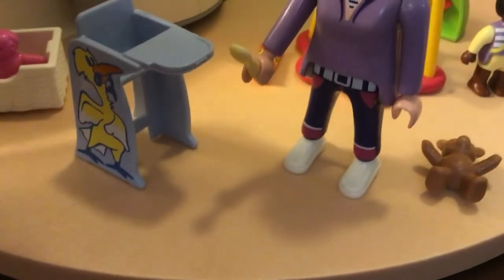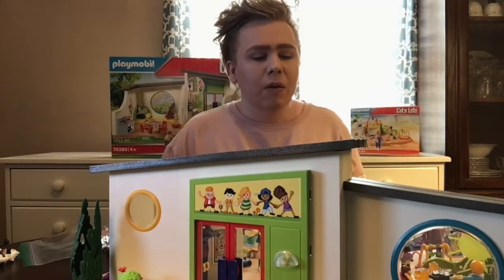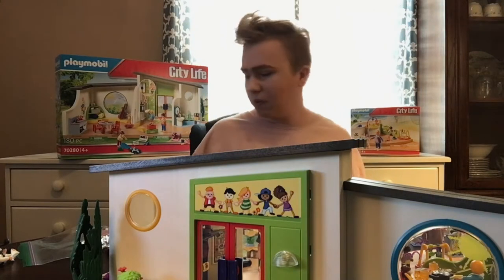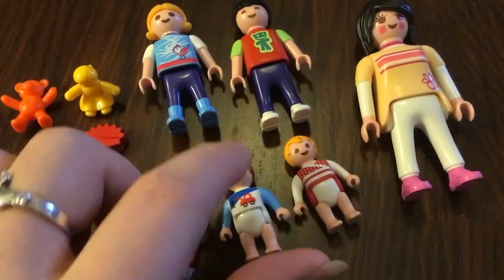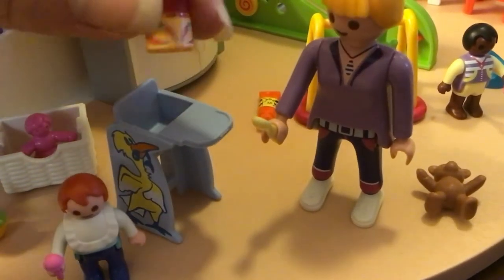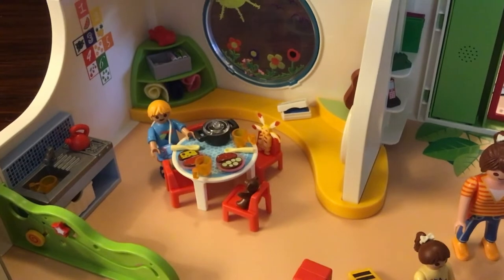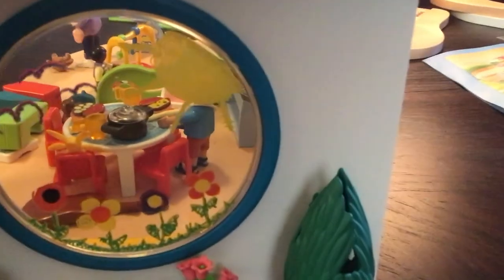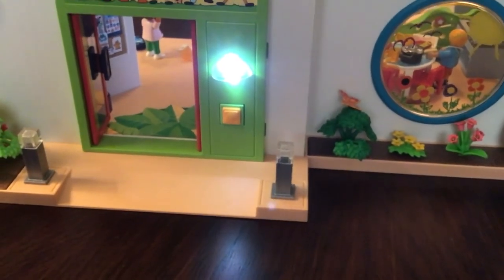Playmobil Review — Rainbow Daycare 70280